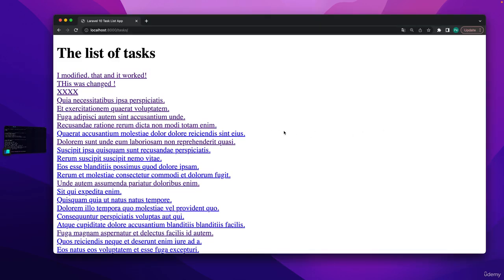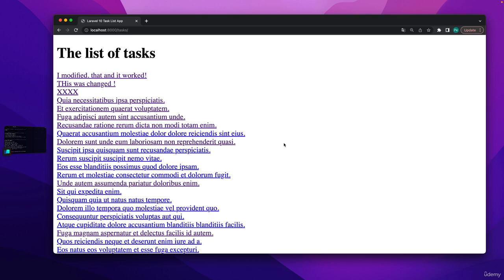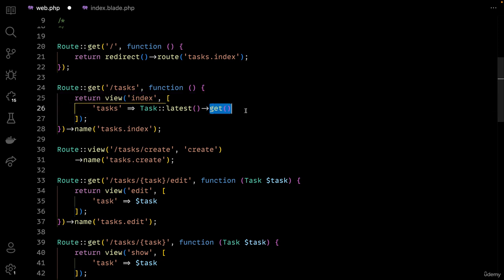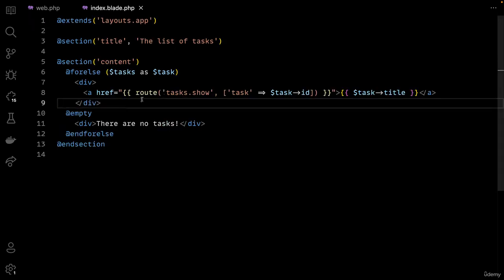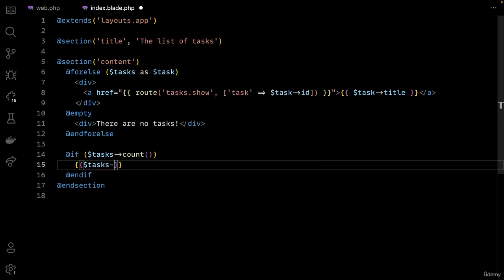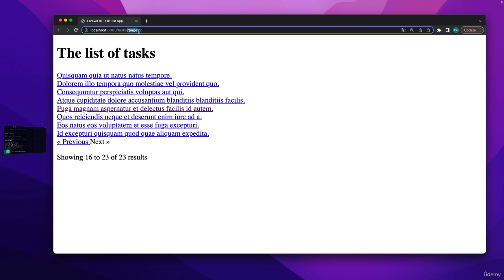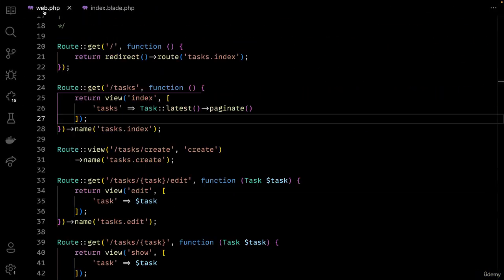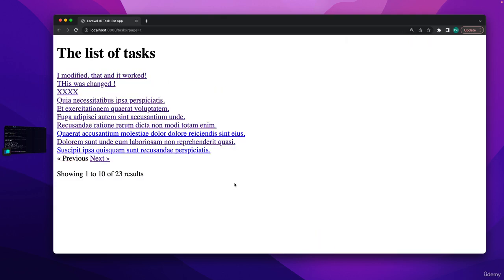022 Adding Pagination